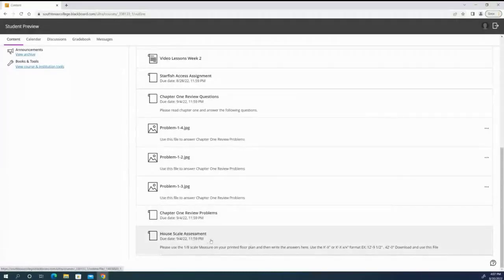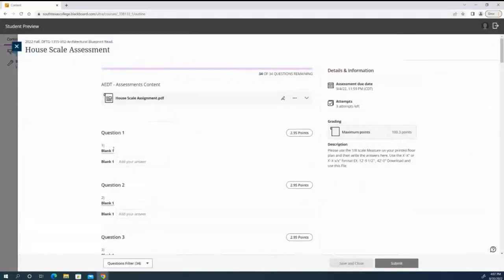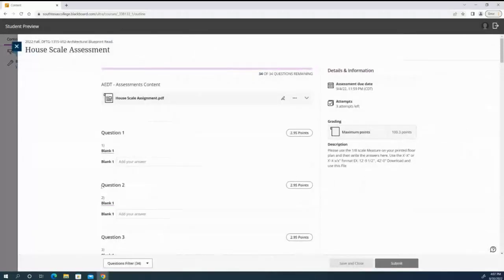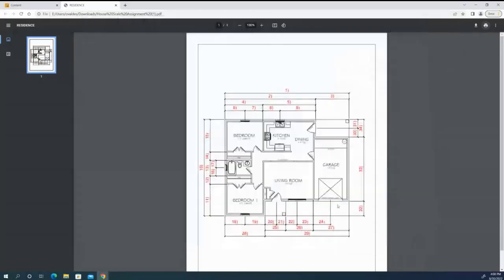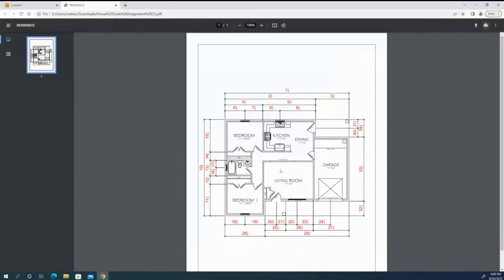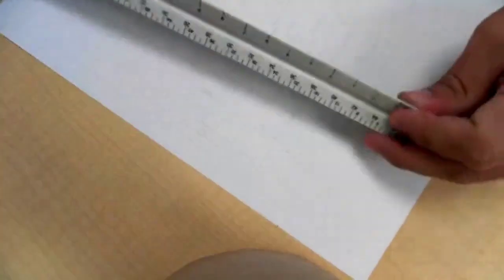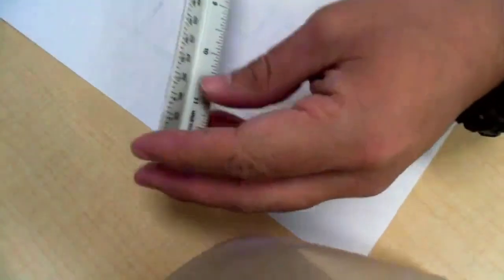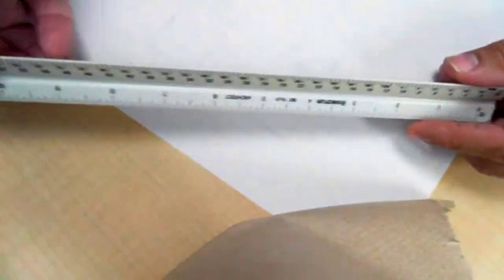Reading Architectural Scales